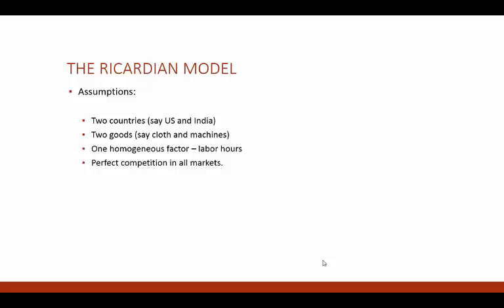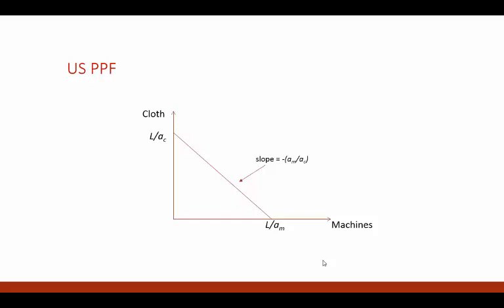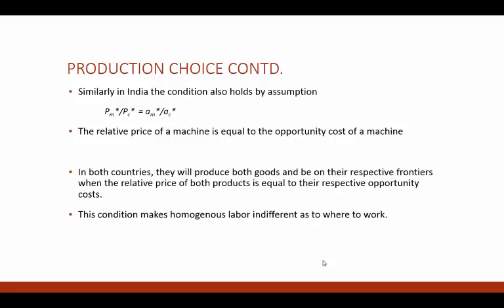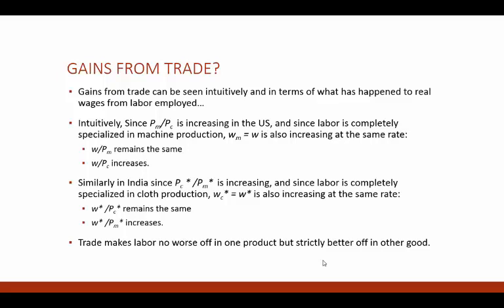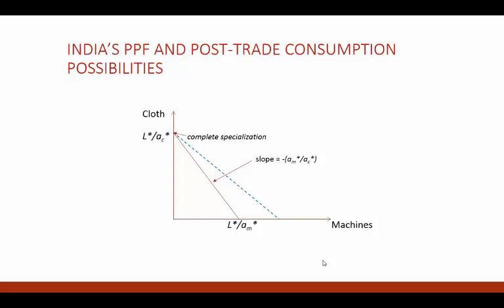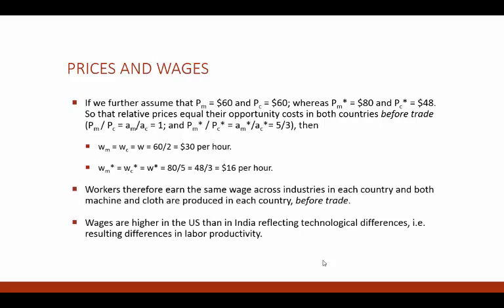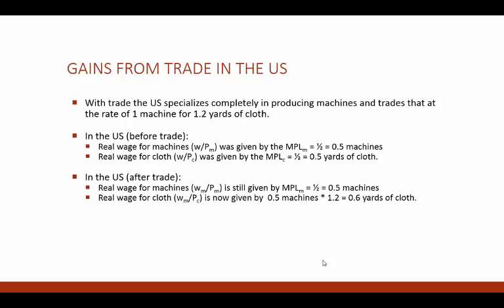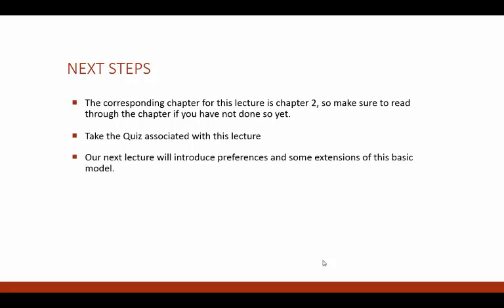Trade Theory I: Ricardian Model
Introduction to the Ricardian Model of Trade